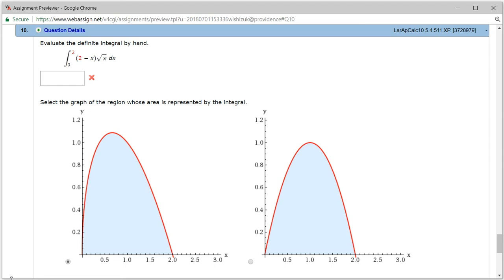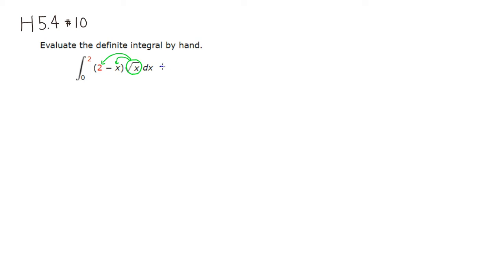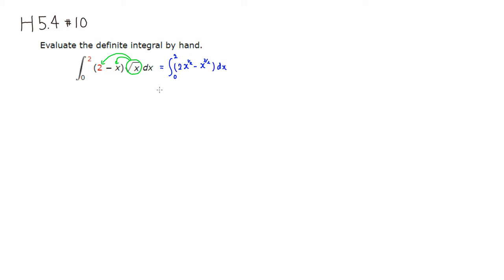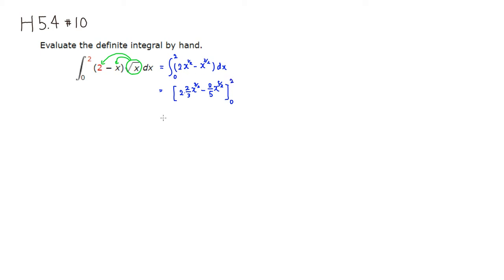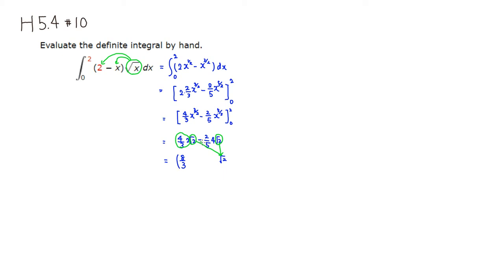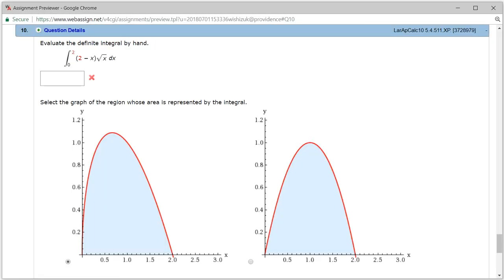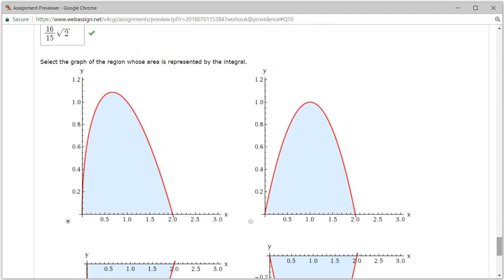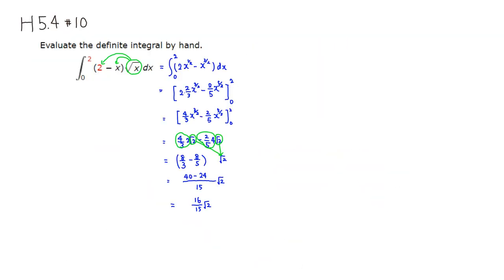MTH 109 H5.4 #10 (Summer 2018)